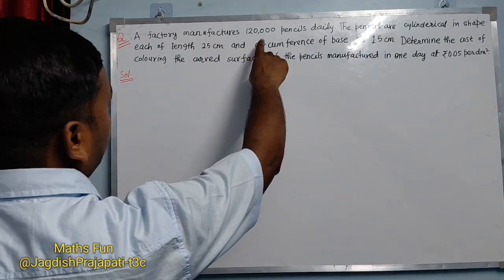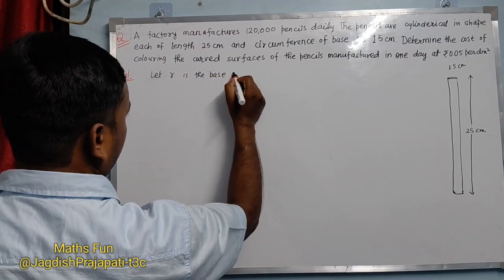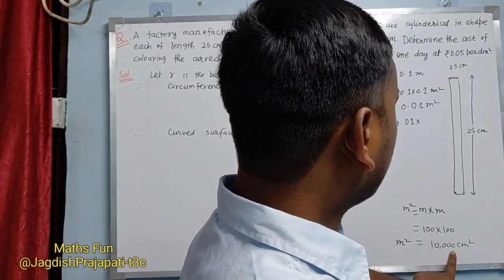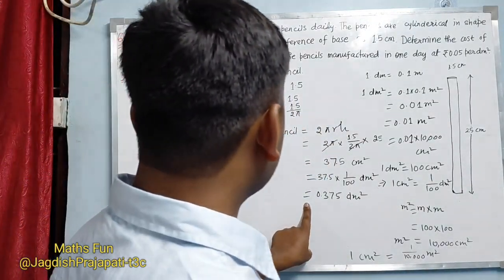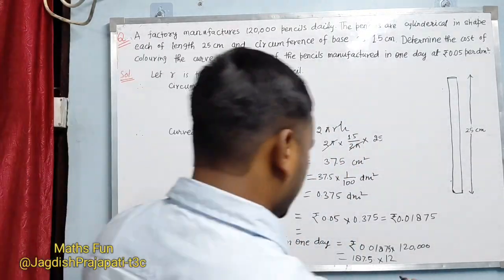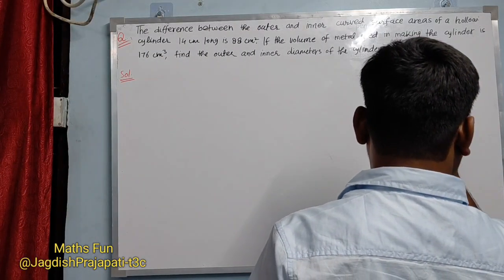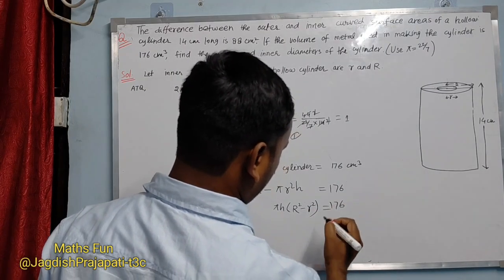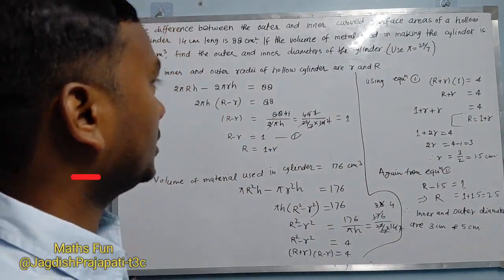Chapter14:Surface Area and Volume-Part3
This video demonstrates the solution of some problems based on the surface area and volume. Please watch the previous parts to have better understanding.